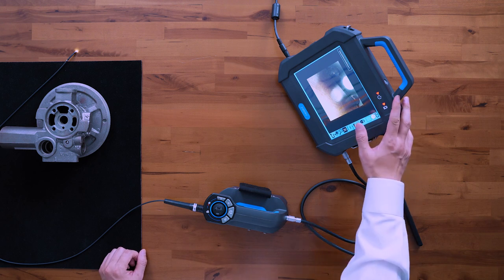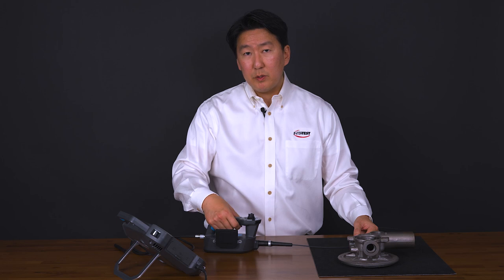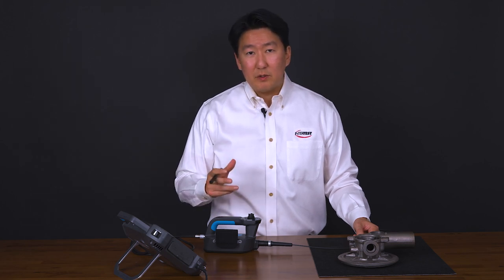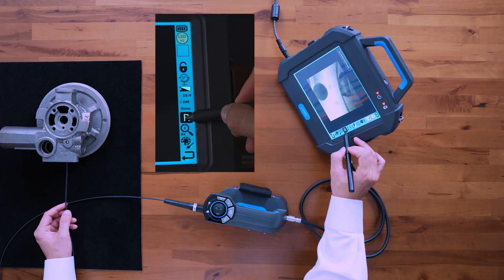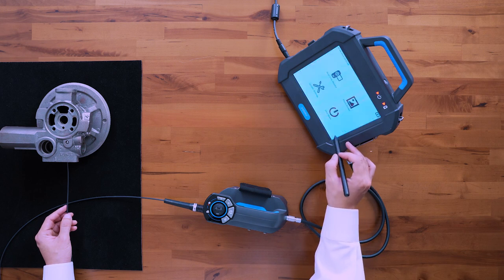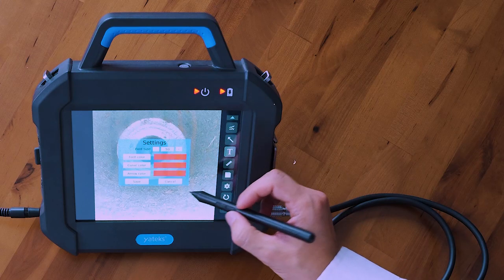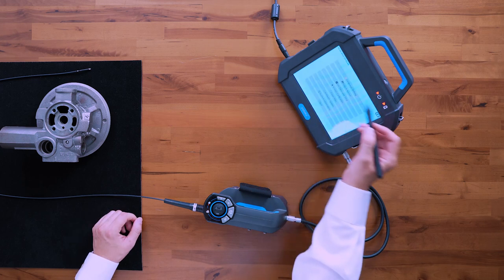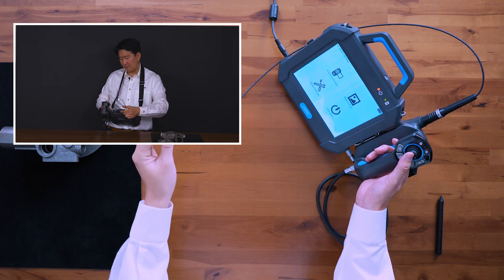Yateks P Series Videoscope Instructional Video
Welcome to our video on how to use the Yateks P Series Videoscope. In this video, we have Eddie Park, a sales engineer at InterTest Inc., to guide you through the step-by-step process of operating the Yateks P Series Videoscope.

The Yateks P Series Videoscope is a powerful and versatile tool that can be used for a wide range of industrial and technical applications. In this video, Eddie will explain in detail the features and functions of the Yateks P Series Videoscope, including how to set it up, how to capture high-quality images and videos, and how to navigate its user-friendly interface.

Whether you're a professional in the field of industrial inspection, or simply looking for a reliable tool to assist you in your work, this video will provide you with all the information you need to make the most of the Yateks P Series Videoscope.

So, sit back, relax, and let Eddie guide you through this informative and engaging tutorial on how to use the Yateks P Series Videoscope.

Borescope: Yateks P Series Industrial Video Borescope

InterTest, Inc.